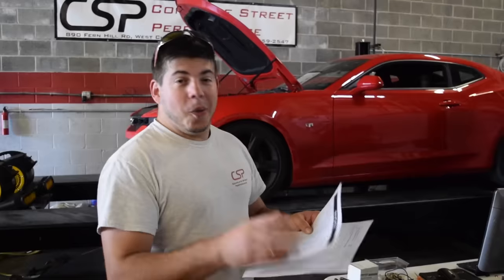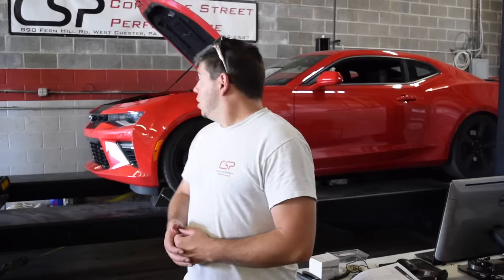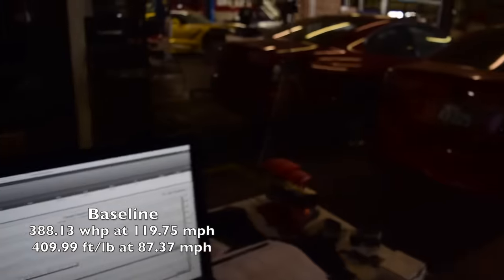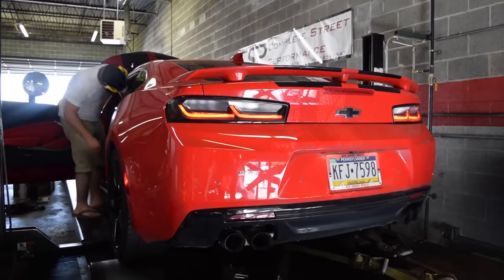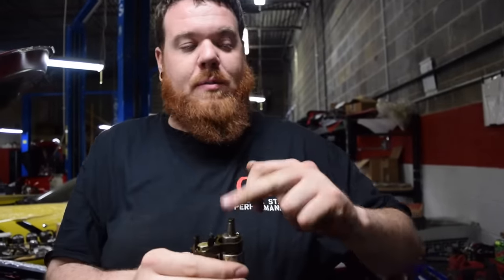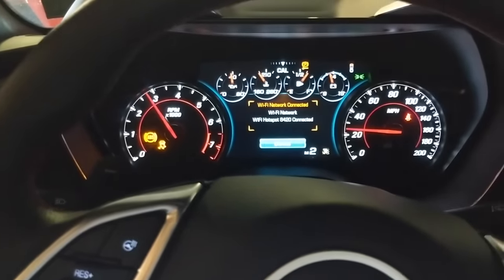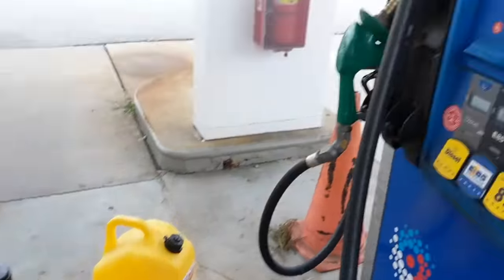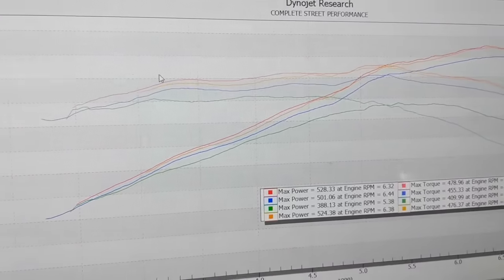How to add 140 rwhp to your Camaro SS without boost!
CSP Custom Cam (TSP Grind): Custom Spec’d for Each Vehicles Application